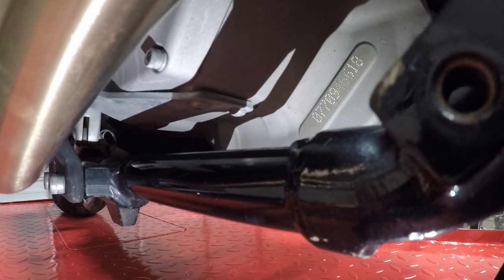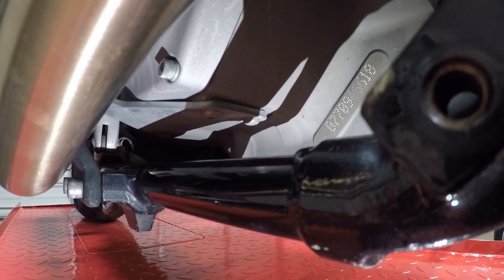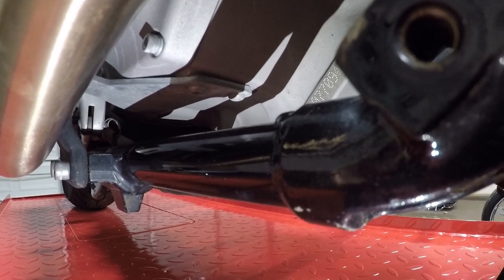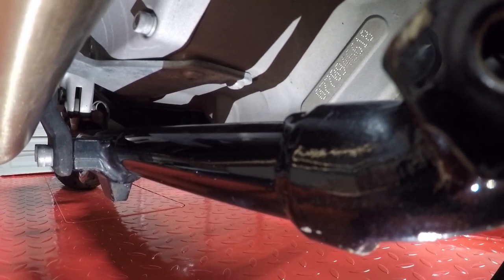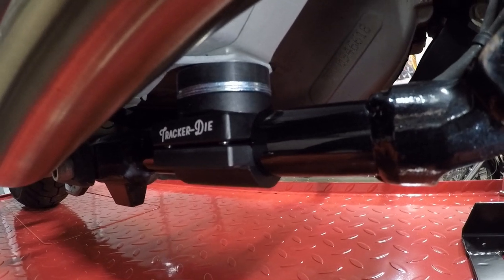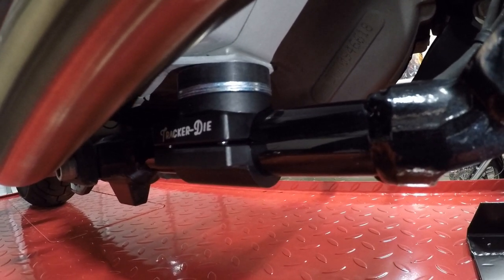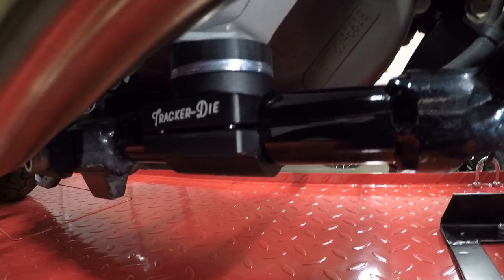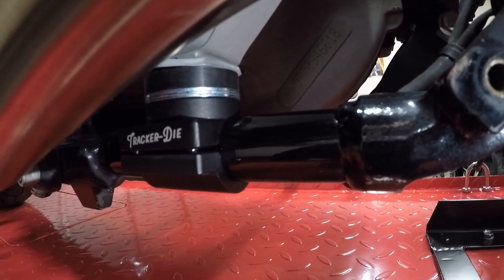Tracker Die Case Saver Install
Quick install of a case saver by Tracker Die.
P/S I just noticed the bottom mount is on backwards not showing the lighting bolt logo. easy fix

case saver